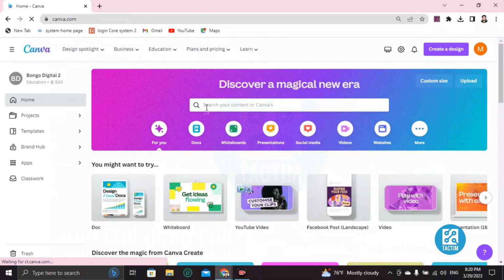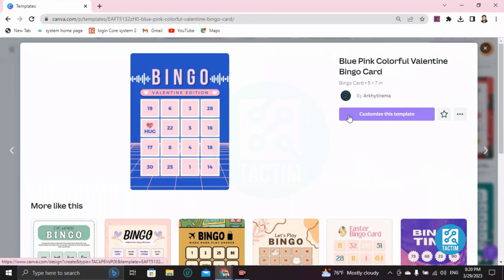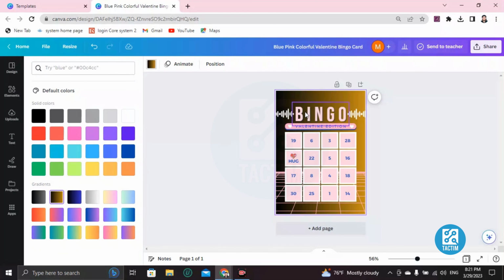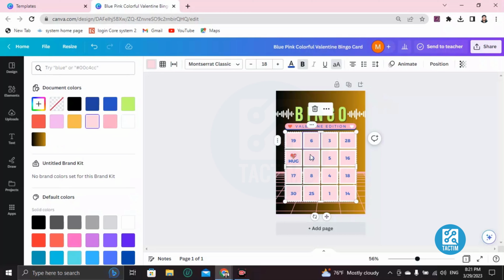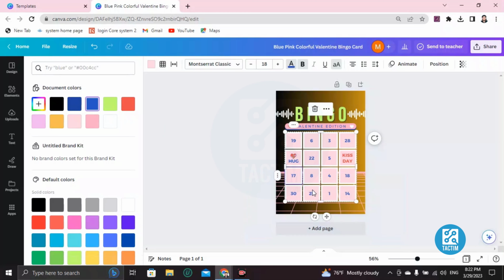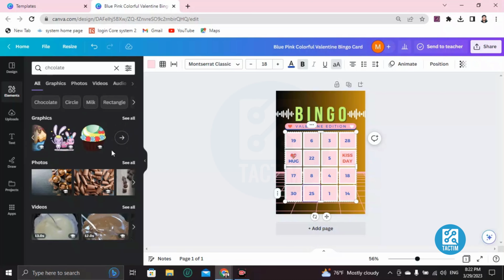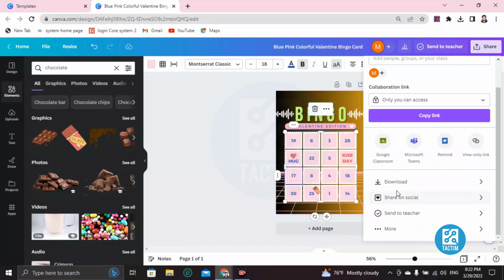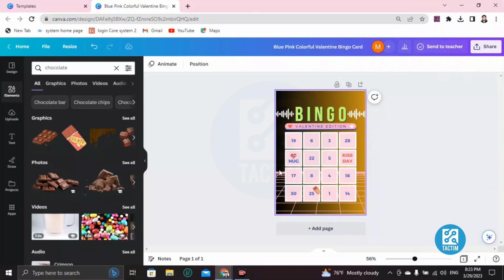Create Your Own Bingo Card in Canva | Easy Step-by-Step Tutorial 2025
Bingo is a classic game that's fun for all ages, and now you can make your own custom bingo card in Canva! In this video, we'll show you how to design a unique bingo card that's perfect for your next game night or event. We'll walk you through each step of the process, from choosing the right template to customizing it with your own text and images. You'll also learn how to add fun design elements and colors to make your bingo card stand out. With this easy-to-follow tutorial, you'll be able to create a bingo card that's sure to be a hit with your friends and family.